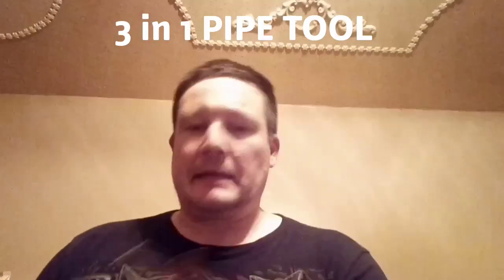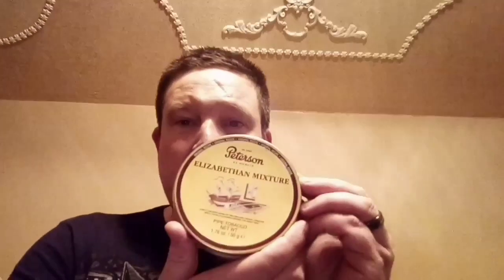Yabo from Pipe Nook!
box with some goodies from Pipe Nook. I will do a video of cracking the tins of 2 tobacco's I have not smoked yet but heard great things about. Peterson Elizabethan Mixture and SPARK PLUG by G.L. Pease